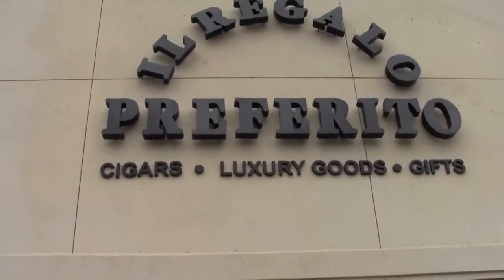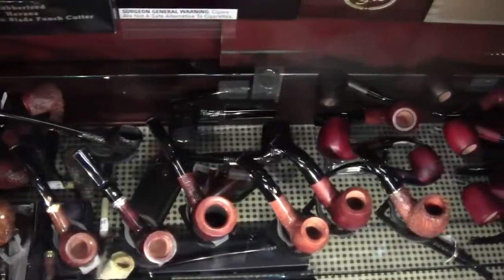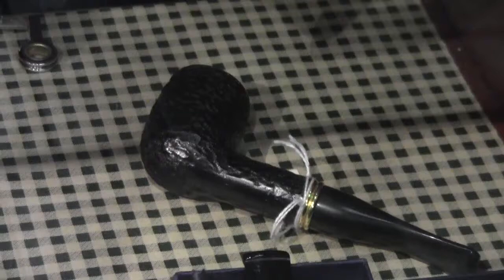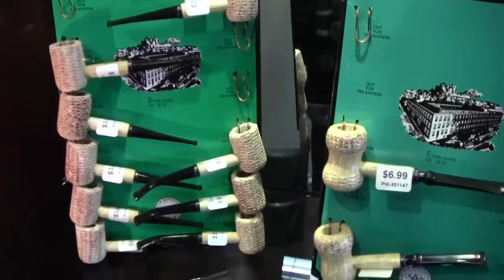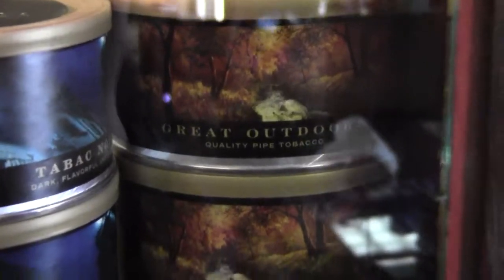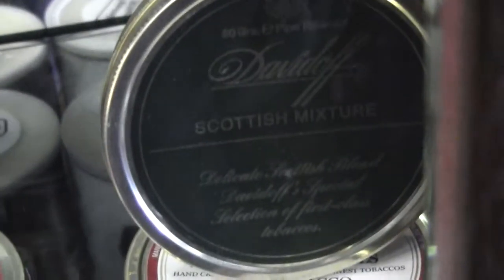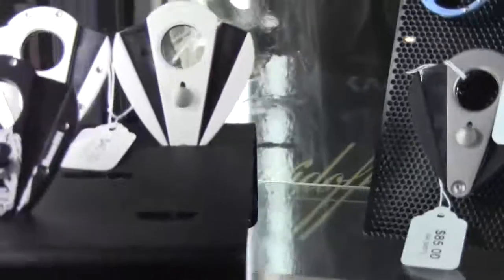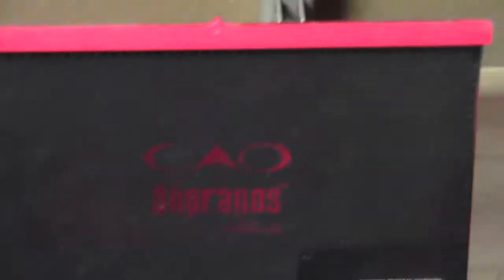My Tobacco Shop!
Me showcasing my local tobacco shop.